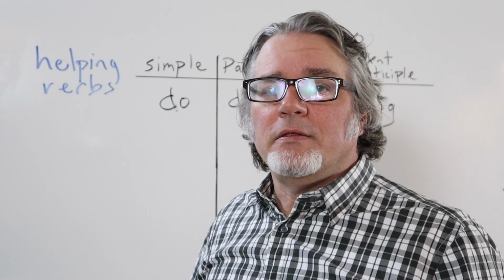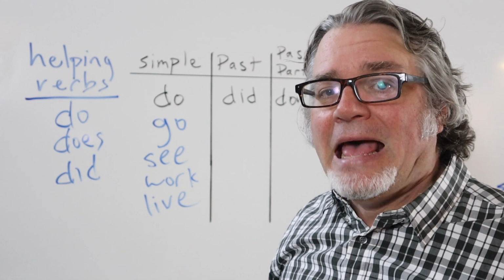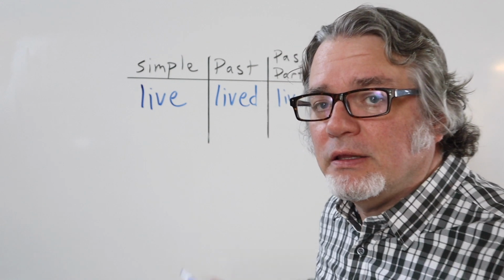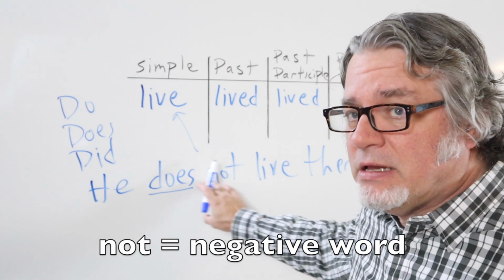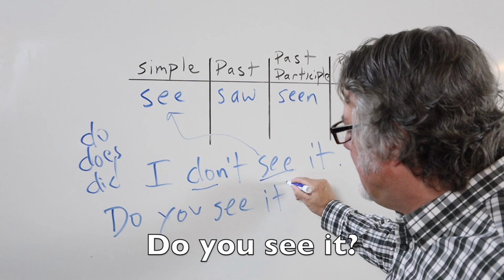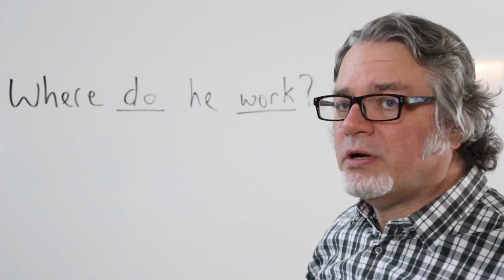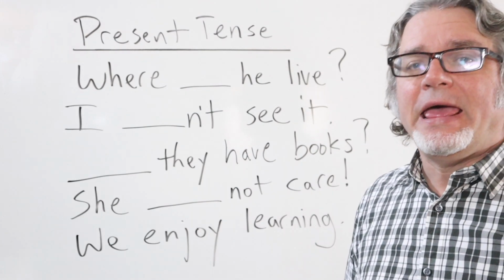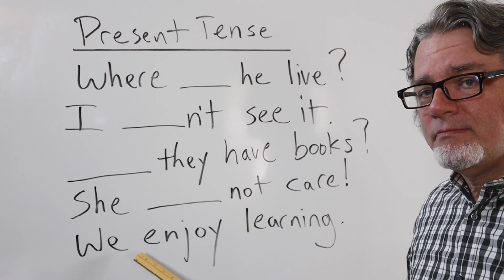The Verb "Do" as a Helping Verb for the Present Tense and the Past Tense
This video shows how to use the verb "do" as a helping verb to form present tense and past tense questions and negative verbs.